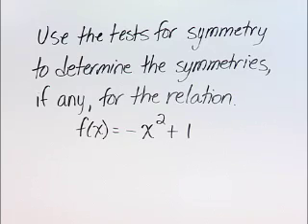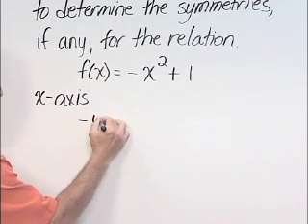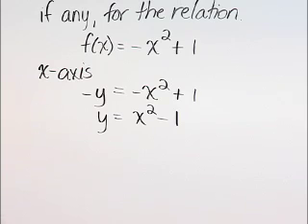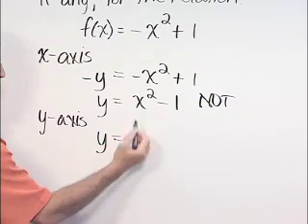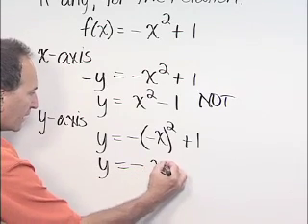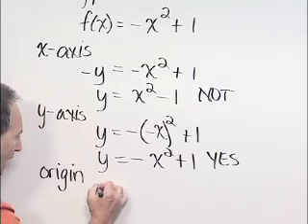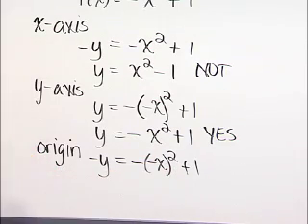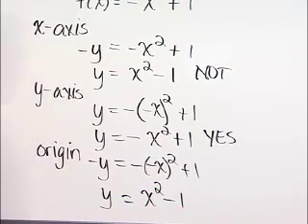Lial Algebra for College Students Ch10 Ex12